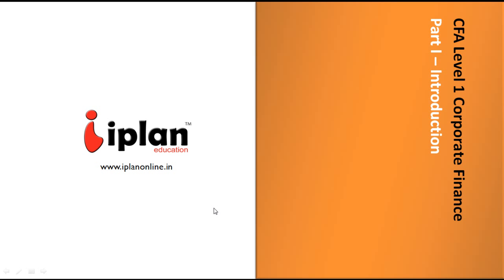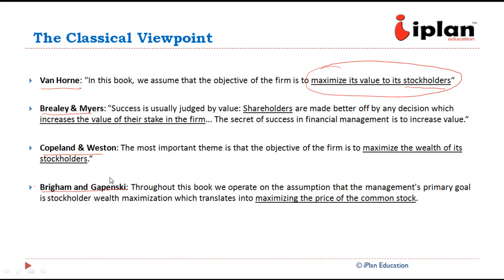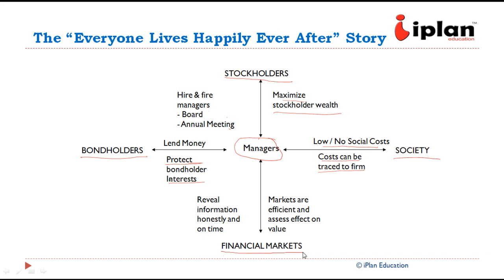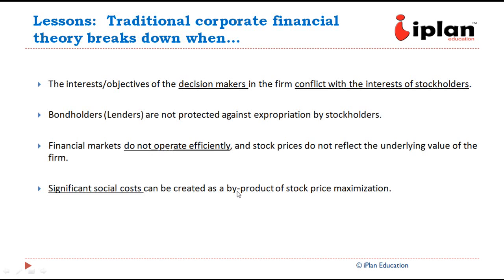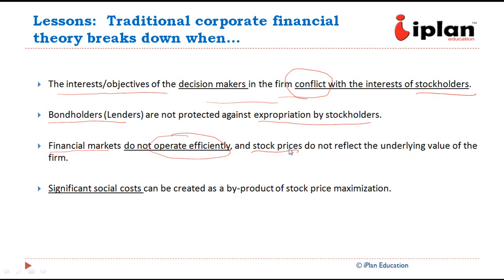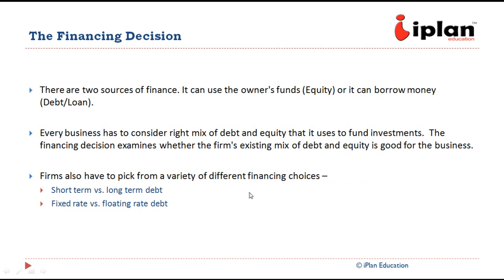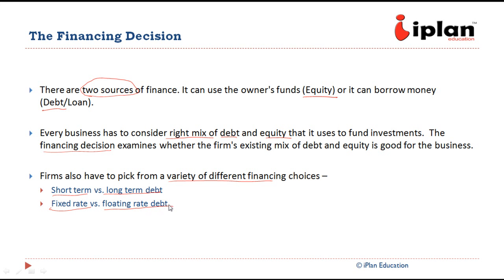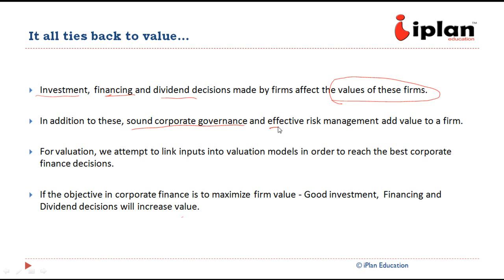CFA L1 Corporate Finance - Introduction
Introduction to Corporate Finance for student preparing for CFA Level 1 exams.
The video is developed by iPlan Education, New Delhi